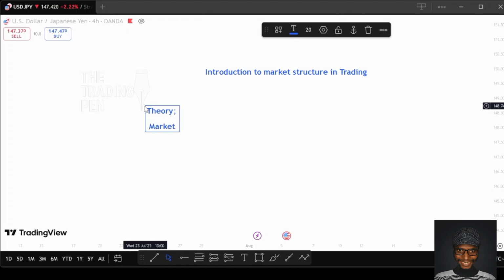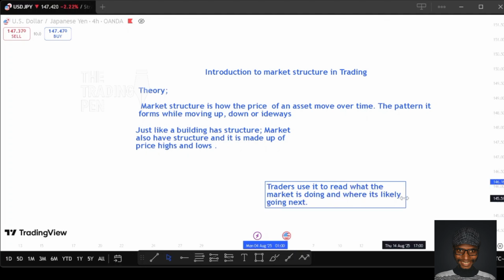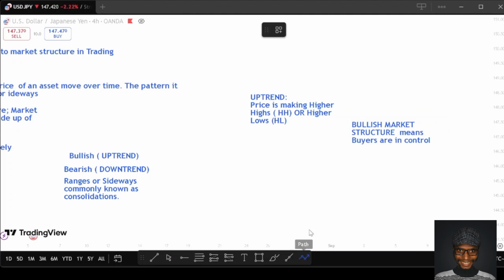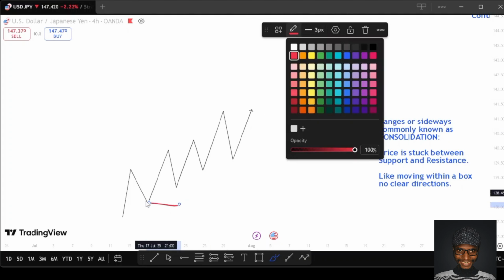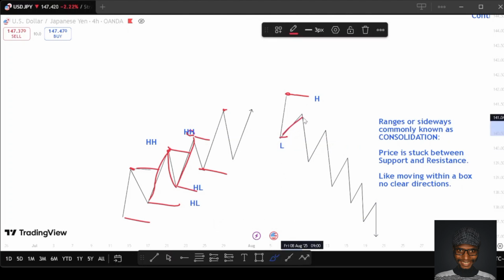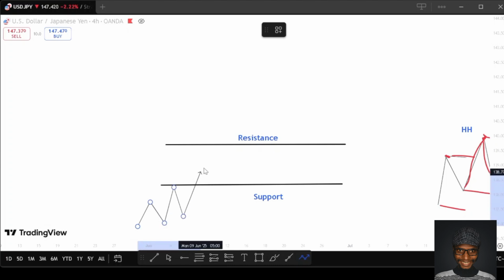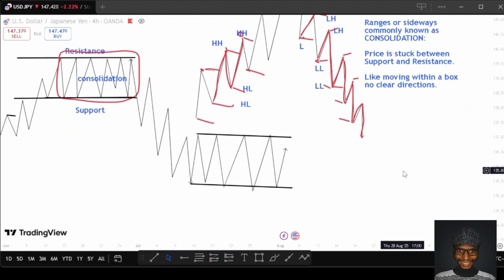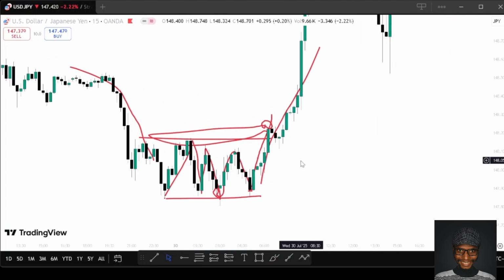Market Structure Explained for Beginners | Master This First in Forex Trading!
New to forex or struggling to understand price movement? Learn market structure in simple terms using live examples. This is the foundation every profitable trader starts with. Master it now and stop guessing in your trades.

Trading involves significant risk and may result in the loss of your capital. You are solely responsible for your trading decisions. Always do your own research, manage risk wisely, and consult with a licensed financial advisor if needed.